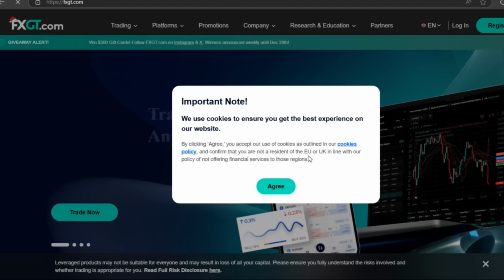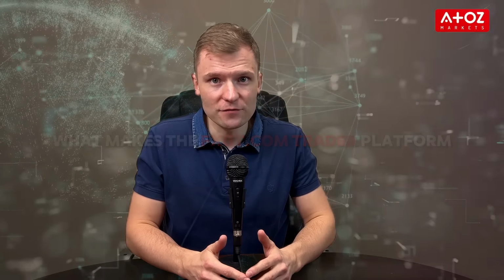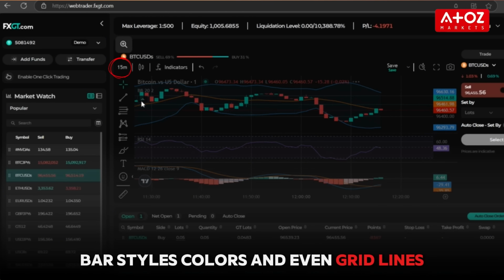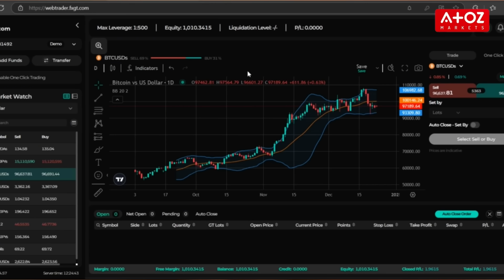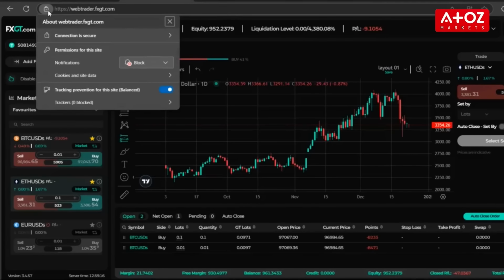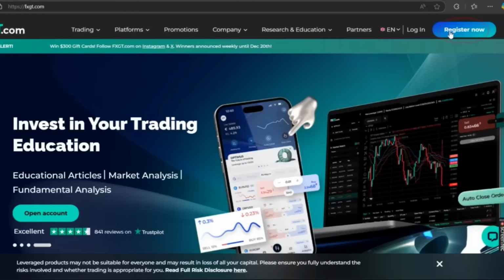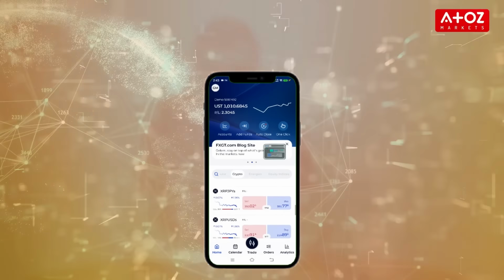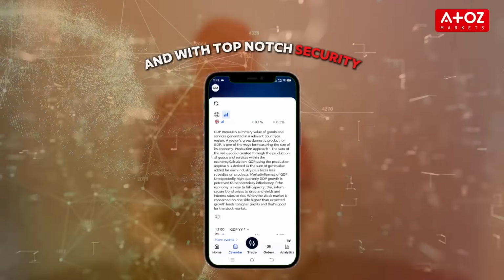Trade Like a Pro with FXGT's New Proprietary Platform & Mobile Apps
🚀 Ready to elevate your trading game? In this video, Dr. Yury Safraou, also known as Professor Forex, introduces the groundbreaking FXGT.com Trader and FXGT App—the ultimate tools for professional and on-the-go traders!

🔑 Key Features Covered:

✅ Advanced charting tools powered by TradingView
✅ Effortless customization for a personalized trading experience
✅ Multi-account management and auto-close orders
✅ One-click trading for faster execution
✅ Multi-language support and blazing-fast app performance
✅ Secure deposits, withdrawals, and data protection

📱 Whether you’re trading from your desk or on the move, FXGT.com’s web-based platform and mobile app are designed for traders who demand speed, flexibility, and precision.

Register and create an MT5 account

Access the FXGT.com Trader or download the FXGT App on Google Play or the App Store

👉 Don’t miss this chance to supercharge your trading. Sign up and explore the future of trading today!
Let us know your thoughts or questions in the comments below!